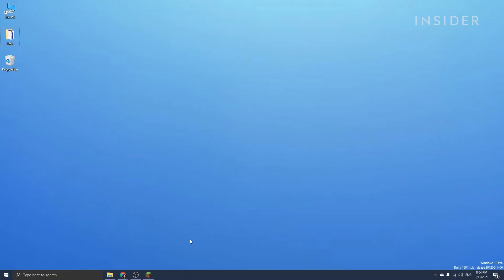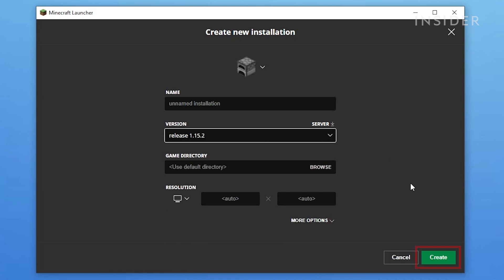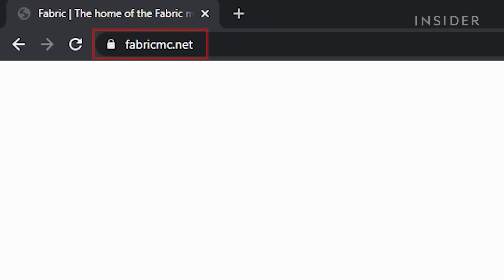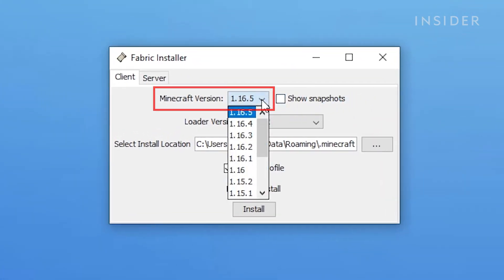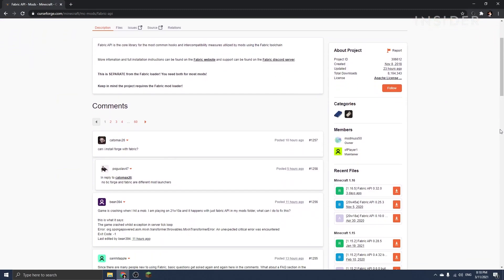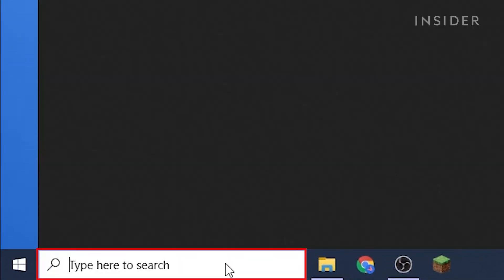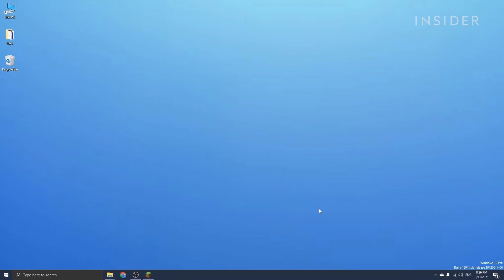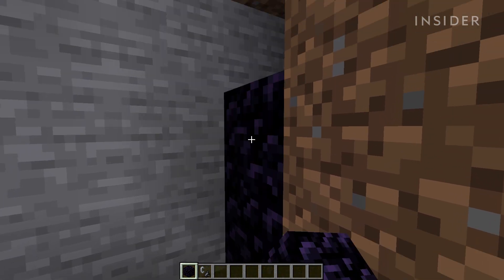How To Install Fabric Mods For Minecraft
0:00 Intro
0:12 Preparing to install Fabric
1:21 Download and install Fabric
3:08 Setting up Fabric
3:50 Launch Minecraft

Learn the complete process for finding, installing and setting up Fabric mods for Minecraft in this video.